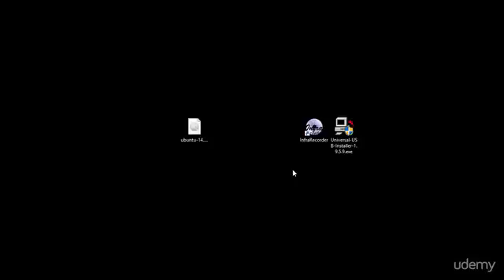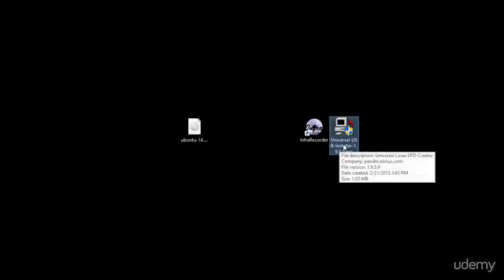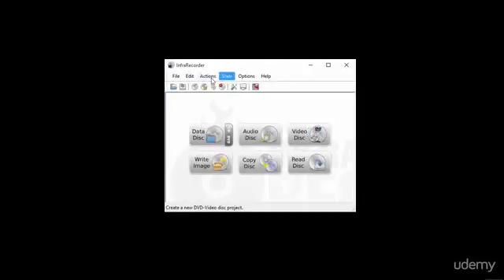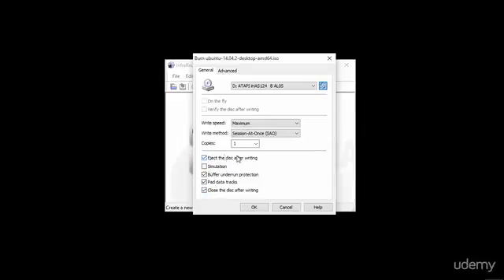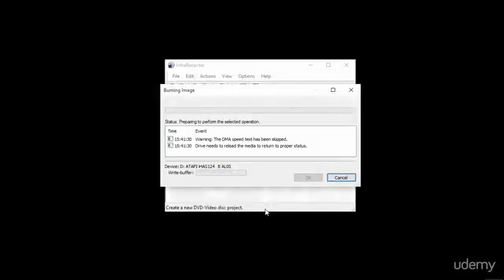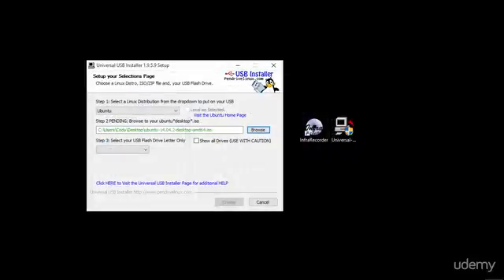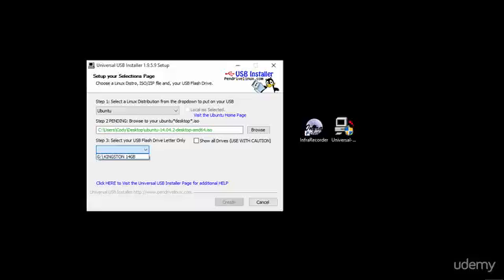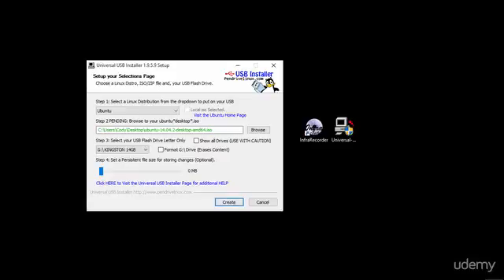Ubuntu Desktop for Beginners: Installation Ubuntu